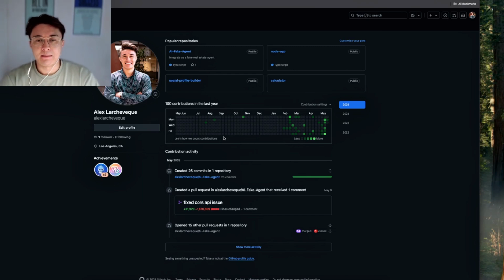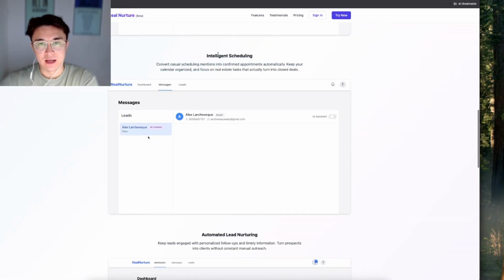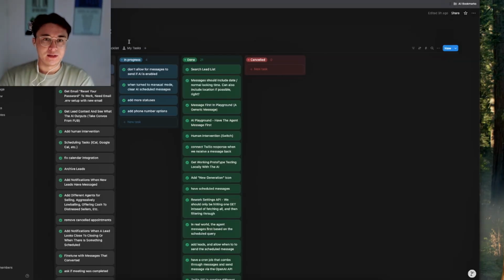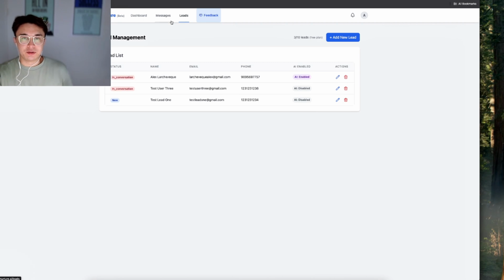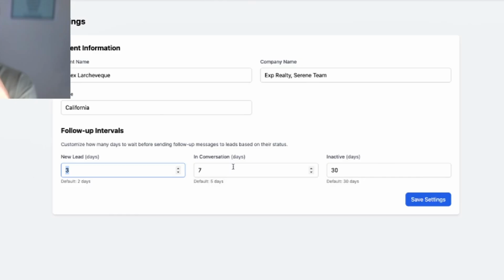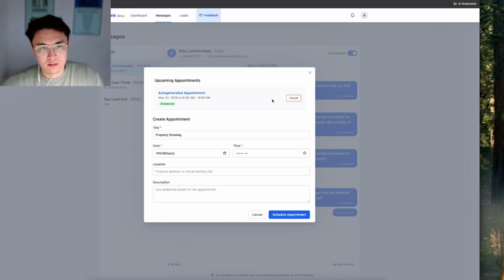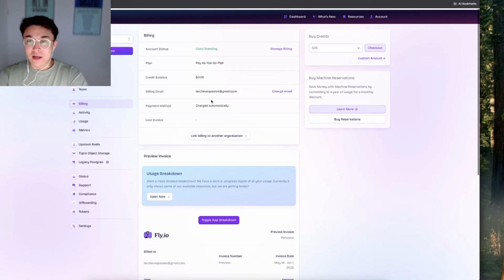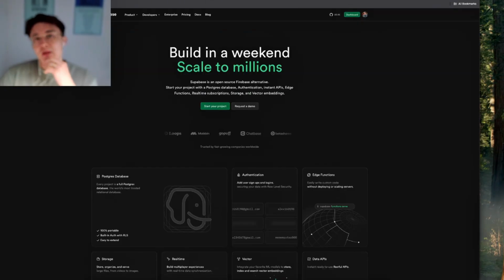I Launched An App And It Flopped 💀 | Road To $10k/Mo In MRR | Week 1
In today's video, we discuss how I plan to hit $10k/mo. in MRR by vibe coding a decent chunk of my app.

Timstamps:
0:00 Intro
0:42 App Walkthrough
7:03 Tech Stack
8:06 Preview of Next Week